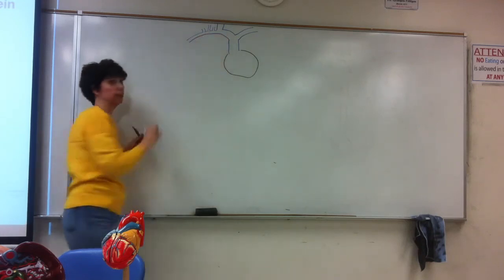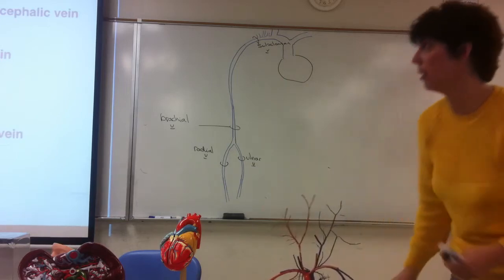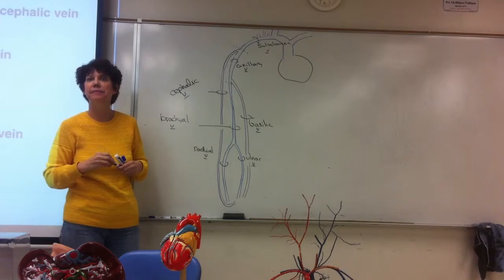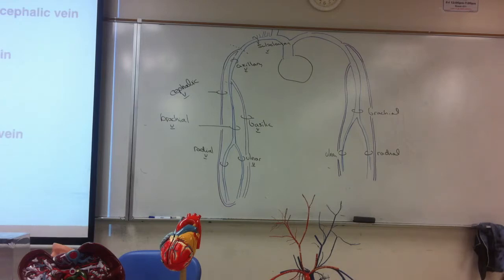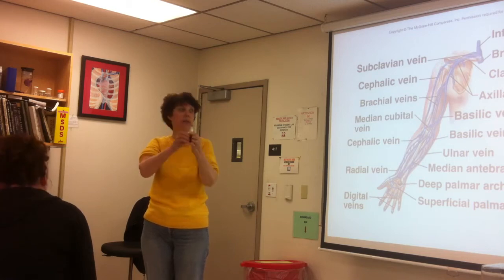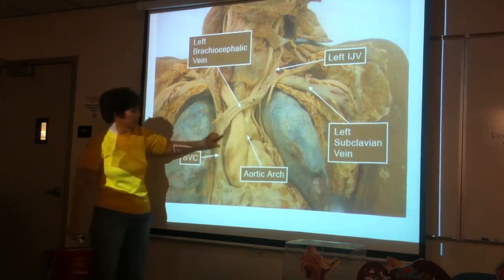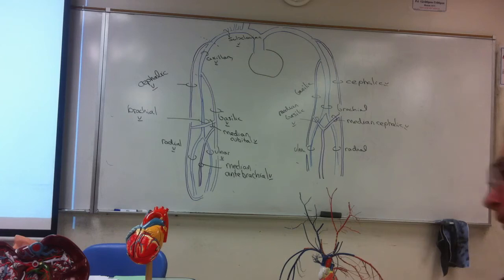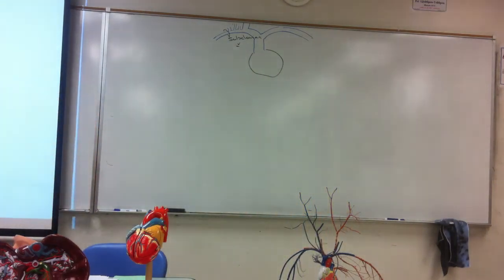Woolsey Bio431 Spring13 3.5.13 Lecture Part 2